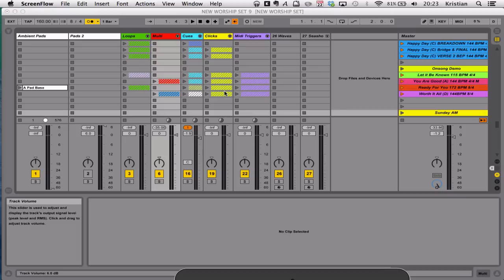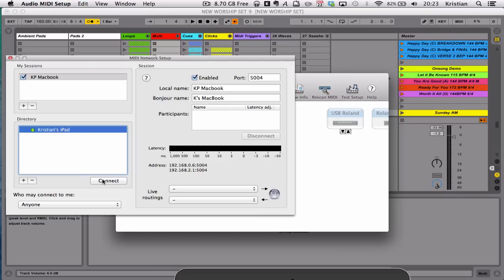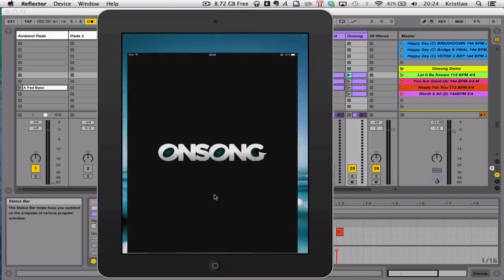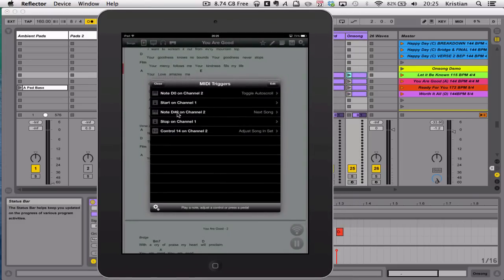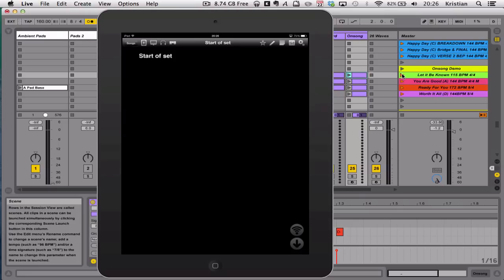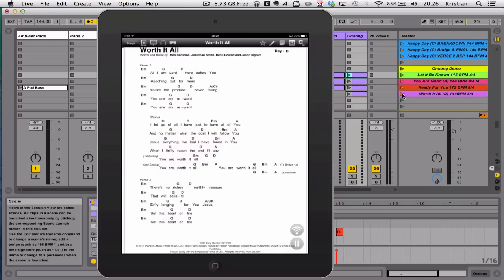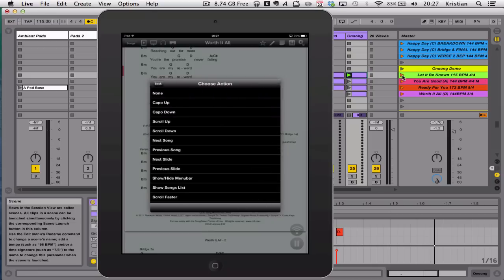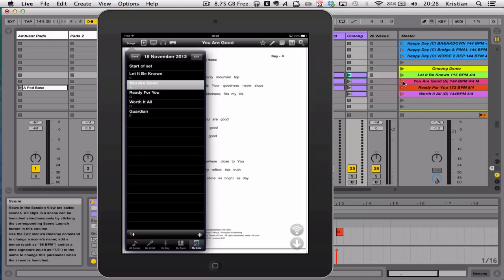Controlling OnSong from Ableton Live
How to control the iPad app OnSong from Ableton Live